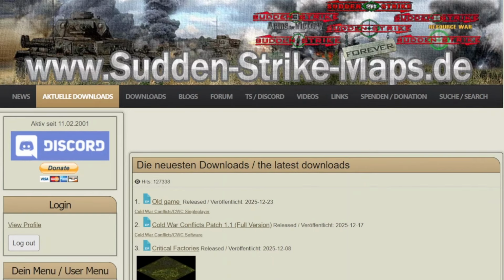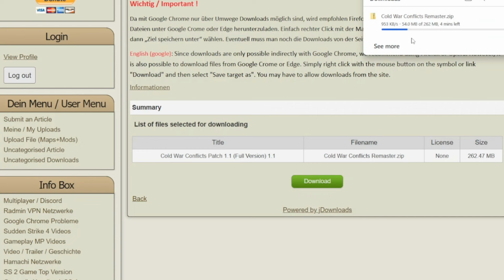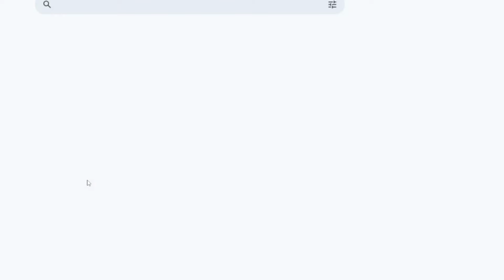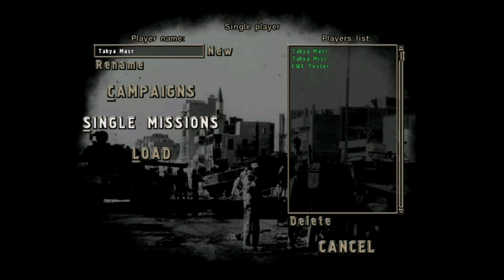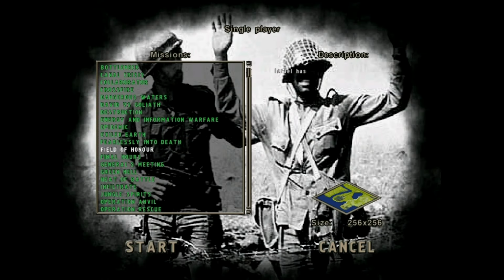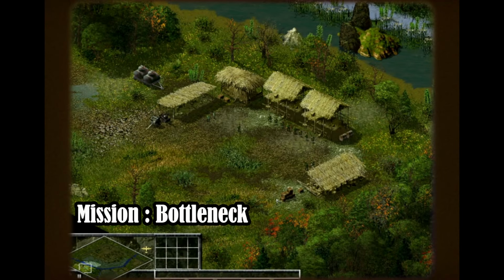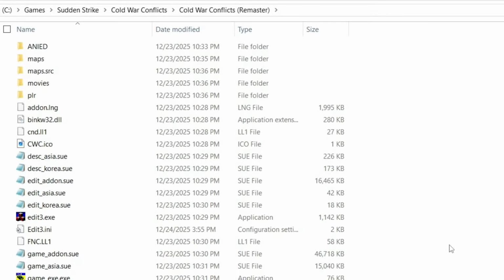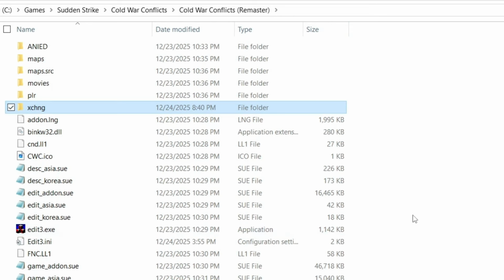Sudden Strike : Introducing the new Cold War Conflicts Patch (V1.1)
"Sudden Strike" is a real time strategy game, which throws you into the unforgiving frontline's of the second world war, the player commands large armies and must annihilate the opponent across the battlefield. Since its inception 20 years ago there have been countless modifications and fan made maps and this channel is dedicated to going through it all, yet as the saying goes you can play this game forever !

Game / Mod : Cold War Conflicts : Asia on Fire

MWM: The official modern warfare mod discord server is now live, there are organised multiplayer games for fun nothing serious and on the singleplayer scene we have a host of new missions which are presented by great authors like Damokles & qpyT6oJIusT, in addition we are happy to help new players with any issues that they may have in relation to the game, so what are you waiting for? come have a look.

HS2-RW : You can join the French Hidden Stroke group to play with us across the brutal battles that rage most of the week, up to 6vs6 battles !
[Don't worry, there are English speakers]

SS2: Want to join the Sudden Strike 2 Multiplayer battles?

Cold War Conflicts is a real-time tactics (RTT) game released in 2004, set during key military confrontations of the Cold War era. Developed by Fireglow Games and published by GMX Media, the game focuses on tactical warfare rather than base building, emphasizing unit management and battlefield strategy.

Players command historically inspired factions—such as the United States, USSR, China, and North Korea—across campaigns based on conflicts like the Korean War and Vietnam War. With a realistic approach to combat, limited resources, and no reinforcements during missions, success relies on careful planning, positioning, and tactical execution. The game is often noted for its challenging AI, detailed environments, and emphasis on historical authenticity in military tactics.

In addition to the major Cold War powers, Cold War Conflicts also features Middle Eastern combatants, particularly in campaigns inspired by the Arab-Israeli conflicts. These scenarios depict battles involving nations such as Israel, Egypt, and Syria, drawing from real-world events like the Six-Day War (1967) and the Yom Kippur War (1973).

In these missions, players experience the intensity of desert warfare, marked by fast-paced tank battles, entrenched infantry positions, and the strategic importance of capturing key geographical points like bridges, hills, and airfields. Each faction comes with historically accurate equipment—Israel fields advanced Western-supplied weaponry such as upgraded Centurion and M60 tanks, while Egyptian and Syrian forces are equipped with Soviet-supplied T-55s, artillery, and early SAM systems.

These Middle Eastern campaigns add depth and diversity to the game, showcasing how Cold War proxy dynamics played out in regional wars, where superpower influence fueled local conflicts. The scenarios challenge players to adapt to asymmetric conditions—balancing limited supplies, maneuver warfare in open terrain, and the use of combined arms tactics in politically charged battles.

Timestamps :

00:00 Introduction
01:10 Downloading The Patch
04:13 Main Menu & Missions
04:58 Checking New Maps
07:12 Error While Exporting Game Problem
08:31 To the Frontline!